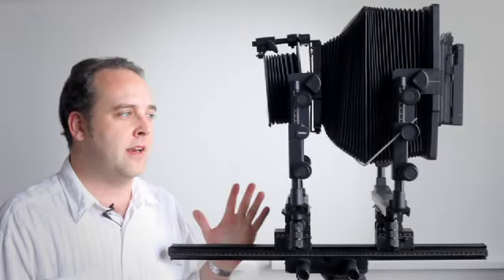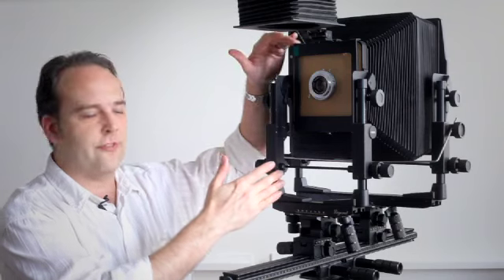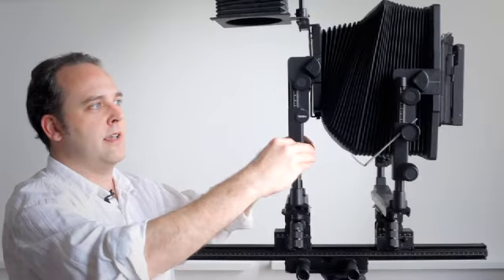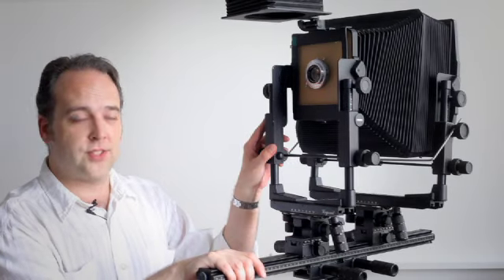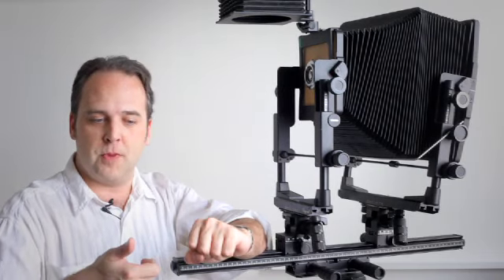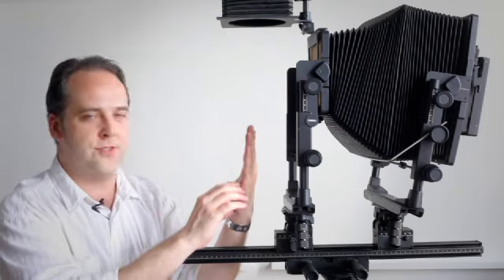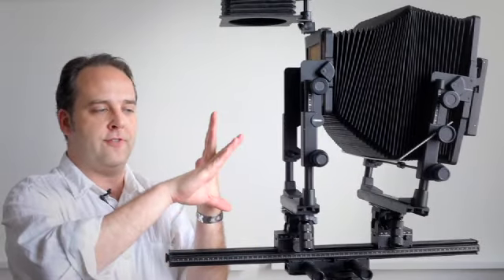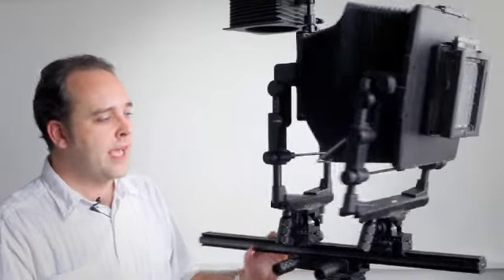Large Format Camera Movements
In this episode, we'll look at camera standard movements to correct parallel lines and achieve spot focus effects.